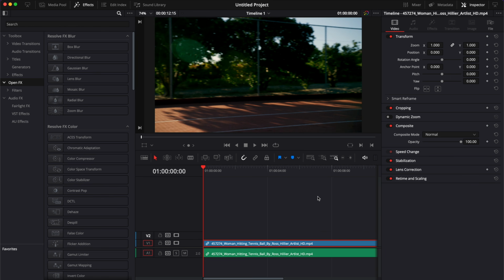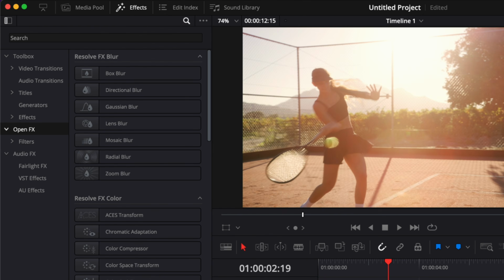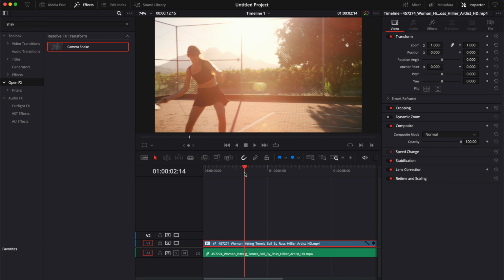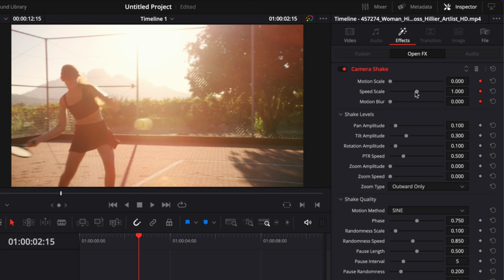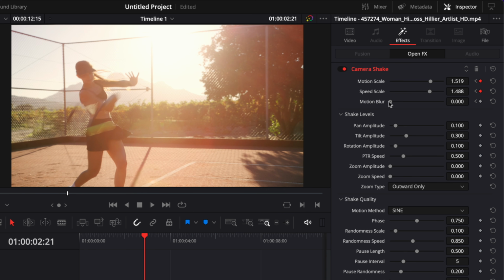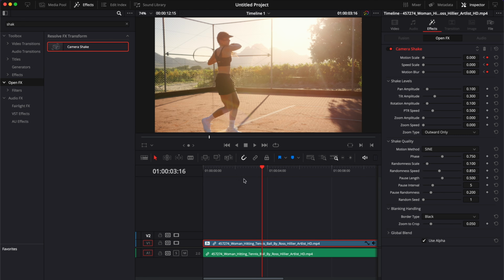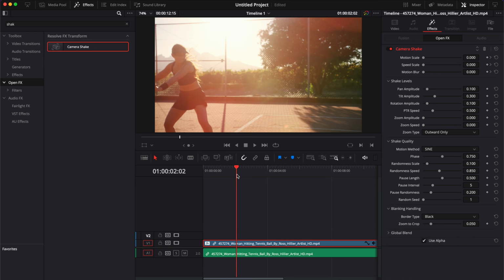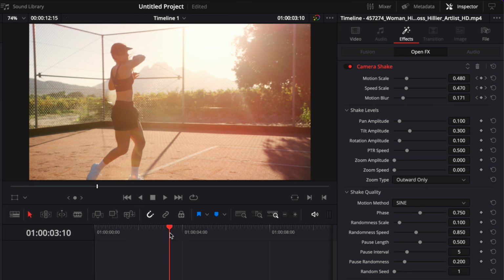Impact Shake Effect in Davinci Resolve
In this Davinci resolve tutorial, I'll share with you how to emphasize impacts or movement with a keyframe shake effect that give an impression that a shock wave made the camera shake because of the power from the impact. Everything can be easily done from the edit page with the Camera Shake Effect.